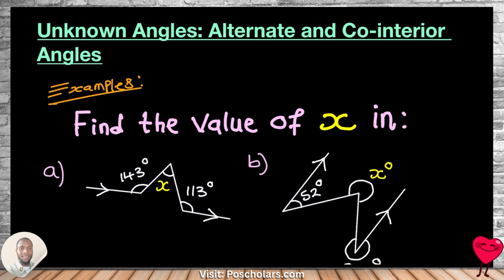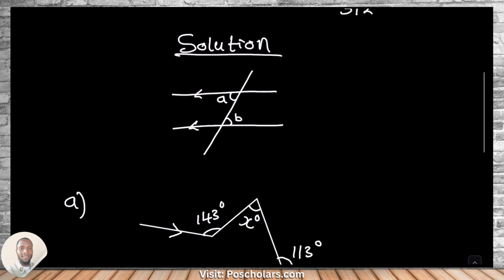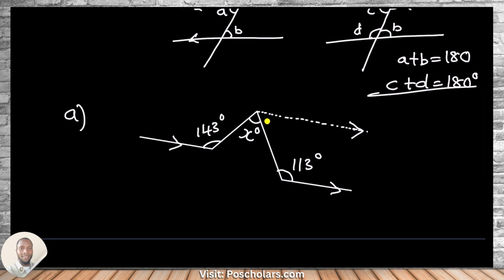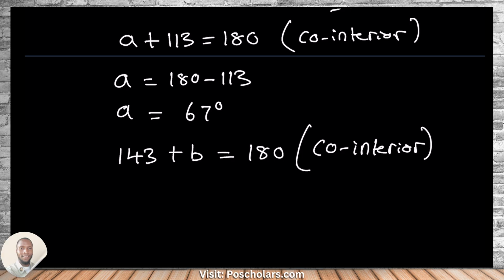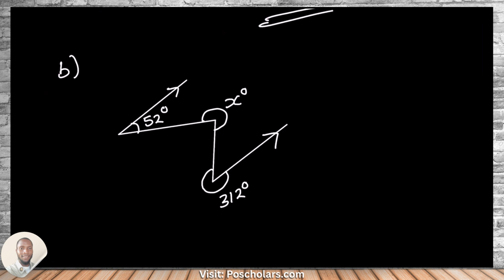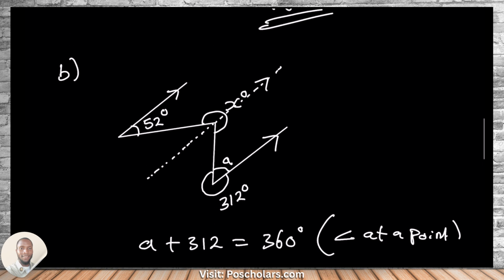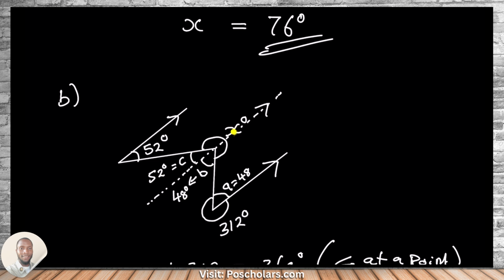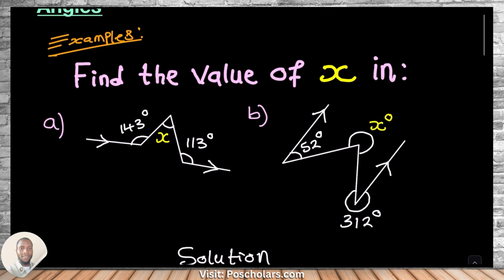Using alternate and co interior angles to find unknown angles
Z-Angles vs. C-Angles! Do they equal each other, or do they add up to 180°? 🤔 Stop guessing in your exams and learn the rules for good!

This fast and clear tutorial is your complete guide to mastering Alternate Interior Angles (the Z-angle) and Co-interior Angles (the C-angle). After watching this, you will look at any parallel line problem and know exactly what to do to find the unknown angle 'x' with 100% accuracy.

I'll show you how to instantly spot the 'Z' and 'C' shapes in any diagram, apply the correct rule, and set up the simple equation to solve for the unknown. No more confusion, guaranteed!

 🔥 In this video, you will master:

✅ How to instantly spot Alternate Angles (Z-angles) and know they are always EQUAL
✅ How to correctly identify Co-interior Angles (C-angles) and know they always ADD UP TO 180°
✅ A simple memory trick so you **never mix up the two rules again.
✍️ We will solve a real WAEC/JAMB past question that uses these concepts.

This is a fundamental skill for geometry questions in WAEC, NECO, GCE, and JAMB. Master this, and you're one step closer to your A1.

Which one do YOU find trickier to spot: the Z-angle or the C-angle? 👇

This tutorial is your essential guide on using alternate and co-interior angles to find unknown angles, a core part of the Nigerian secondary school mathematics curriculum. Master the properties of parallel lines and transversals, including Z-angles and C-angles (consecutive interior angles), to ace the geometry section of your exams.